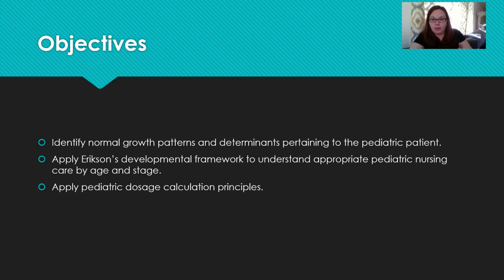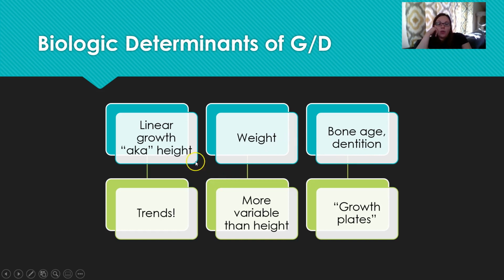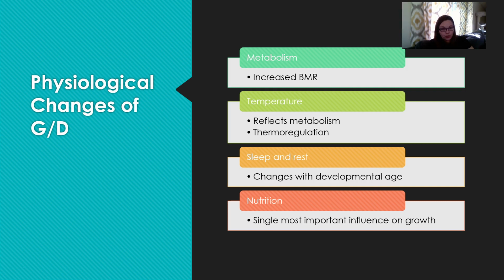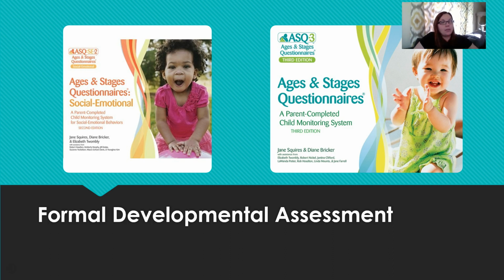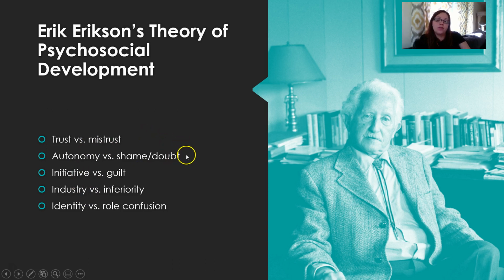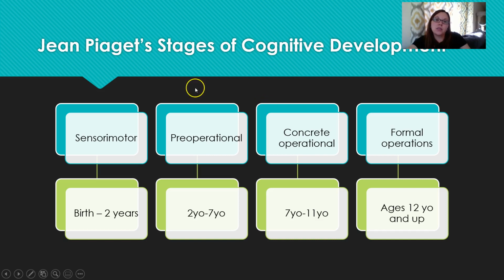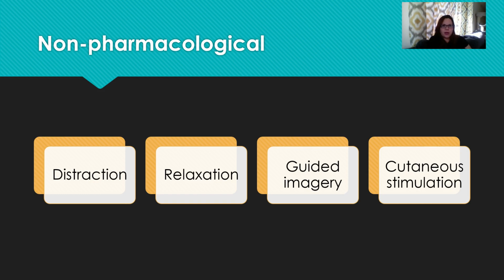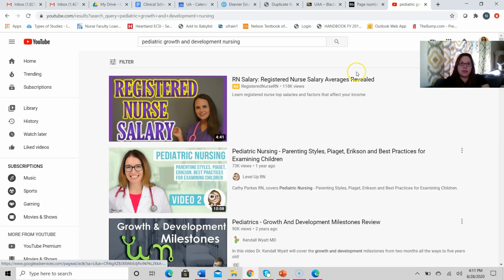week 1 part 2